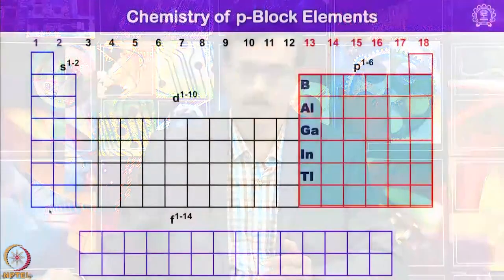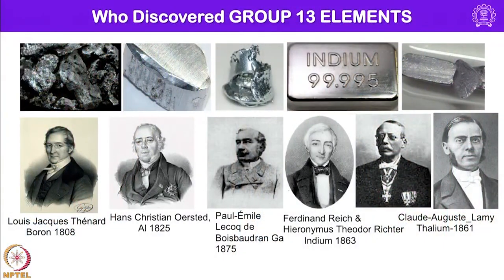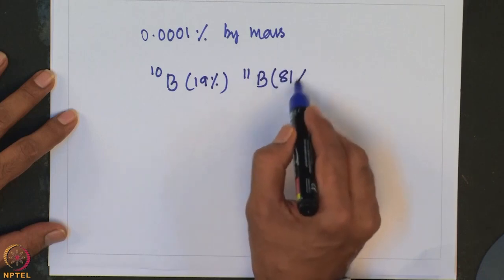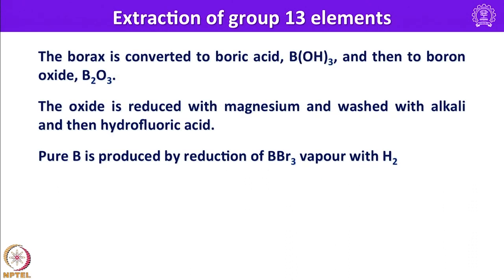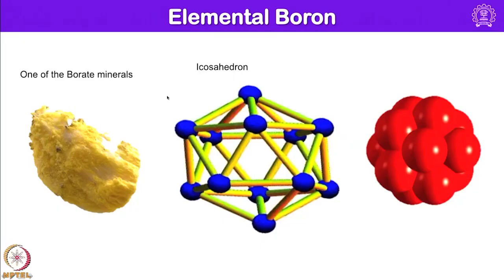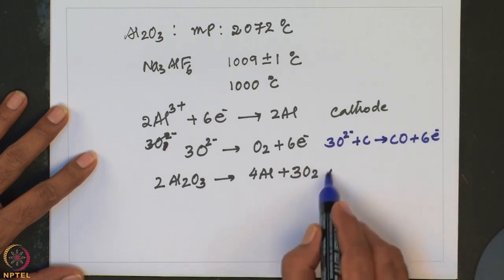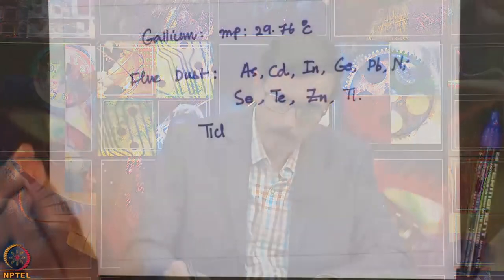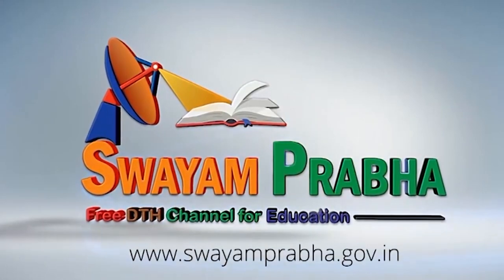Lecture-25: Chemistry of Group 13 Elements